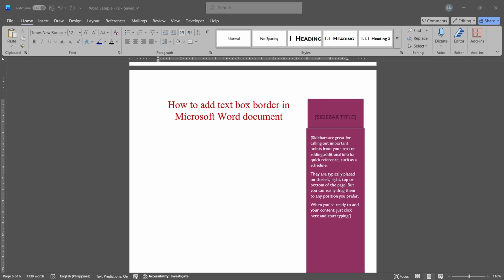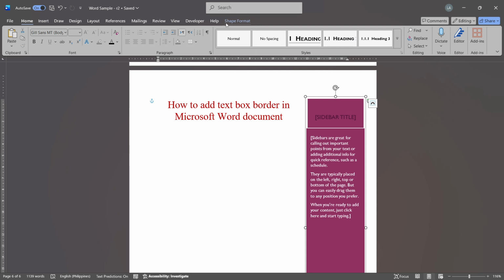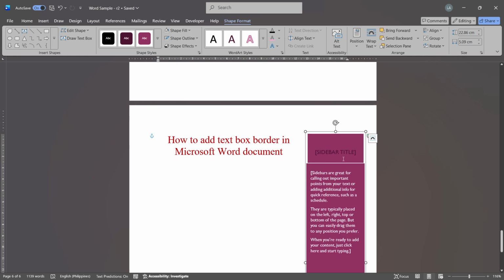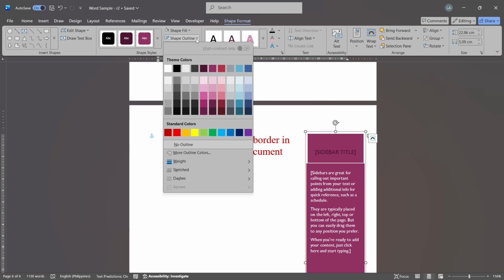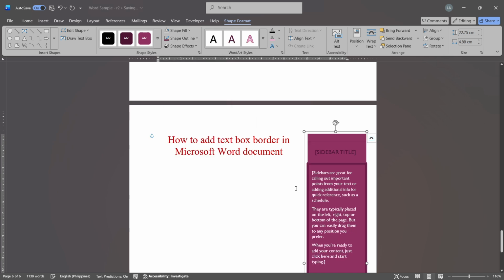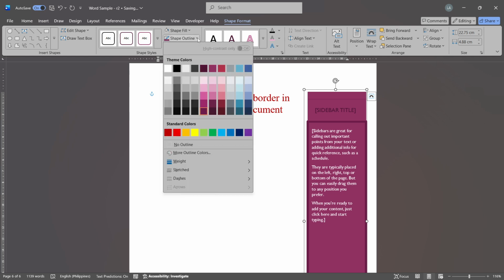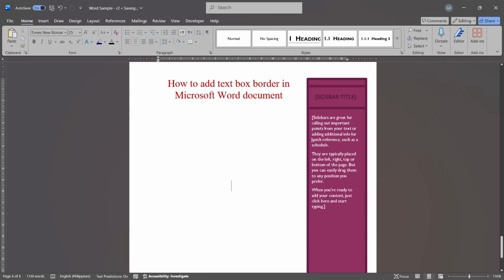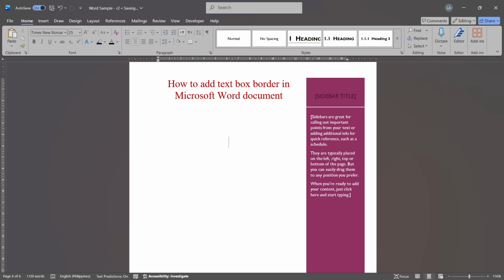How to Add Text Box Border in Microsoft Word Document [2026 Guide]